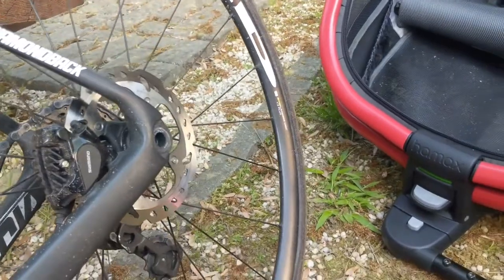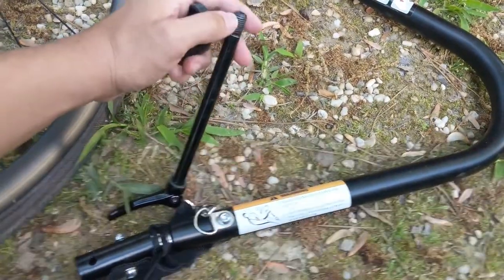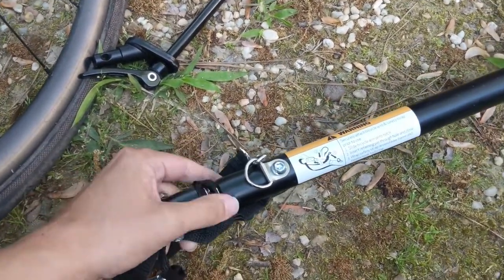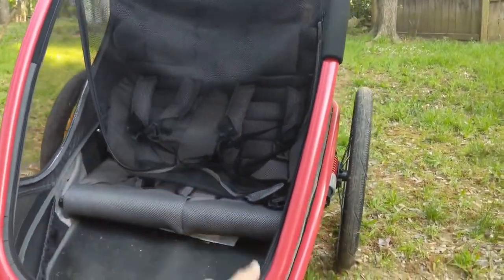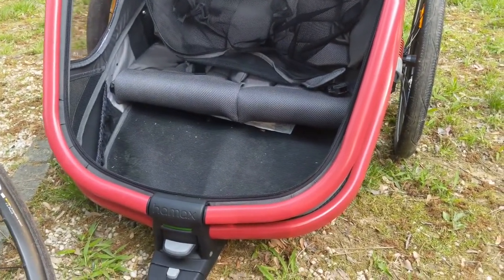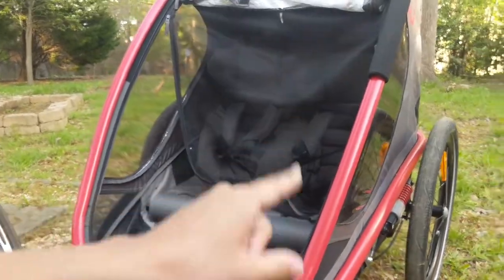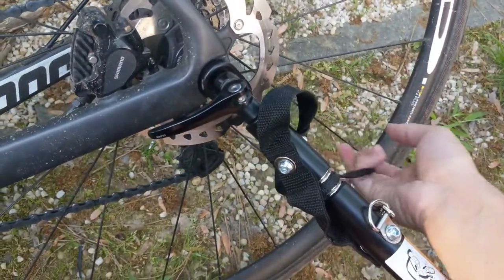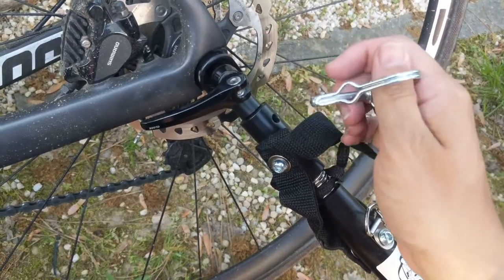How to Attach a HAMAX Bike Trailer to ANY Bike (Disc Brakes, Thru-Axle, Quick Release, Dropouts}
Attaching a Hamax bike trailer to your bike can be complicated. Here's how to attach a Hamax trailer to ANY bike, including thru-axle disc brakes, quick-release, or hooded dropouts.

► My Trailer of Choice (Schwinn Joyrider)